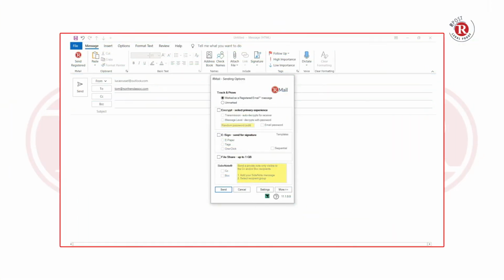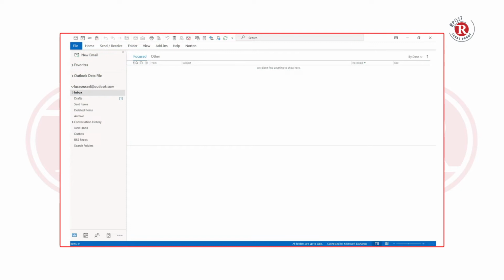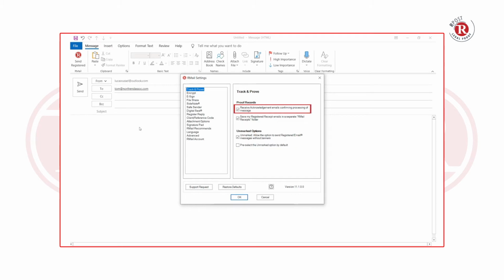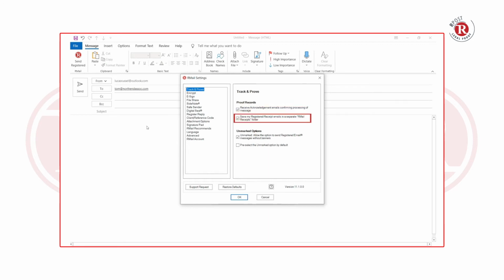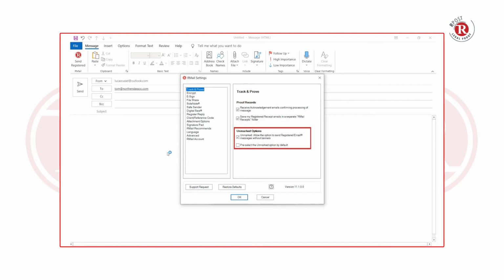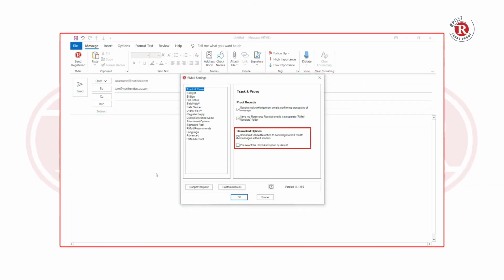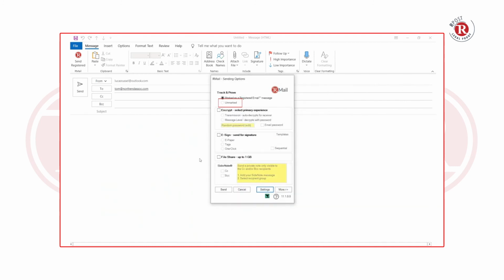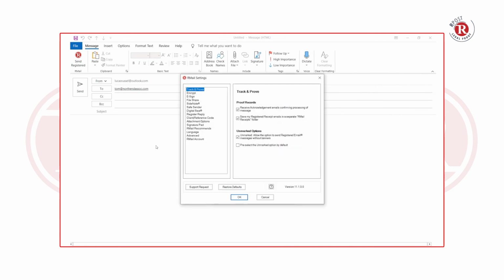RMail® outlook settings: Choose how to track and prove RMail® messages.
Step-by-step instructions to access RMail® track and prove settings in the RMail app for Microsoft Outlook.

There are two options to access settings. The first option is, from the inbox click file, then click ‘RMail Settings’. The second option is from the featured dialog box where you should click on the settings button in the bottom right corner. The two sections in the Track and Prove settings tab appear as: ‘Proof Records’ and ‘Unmarked Options’. The first option in the “Proof Records” section is “Receive Acknowledgement emails confirming processing of message”. The second option is “Save my Registered Receipt emails in a separate “RMail Receipts” folder”. The first option for the ‘Unmarked Options’ is to allow the option to send Registered Email™ messages without the banner. The second option is to preselect the Unmarked Options by default.